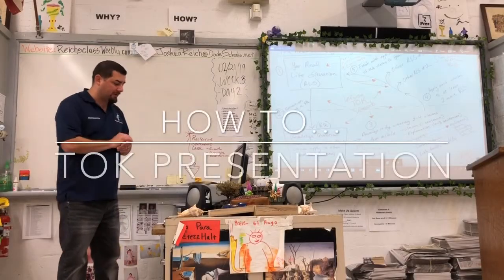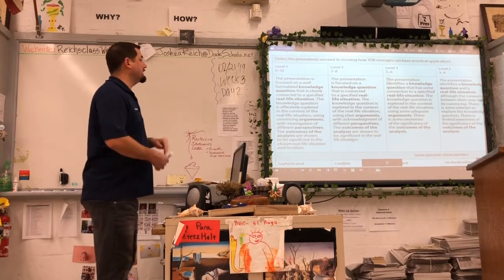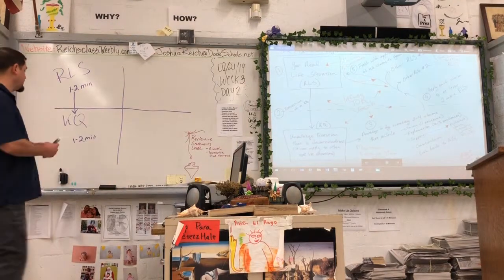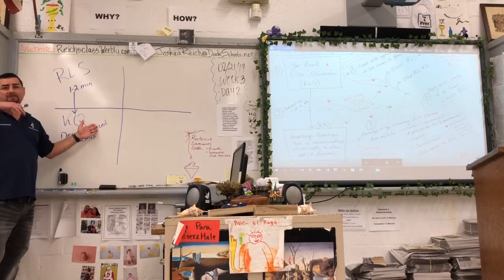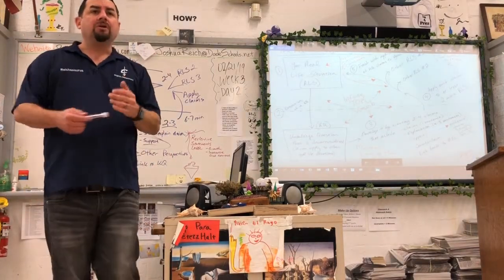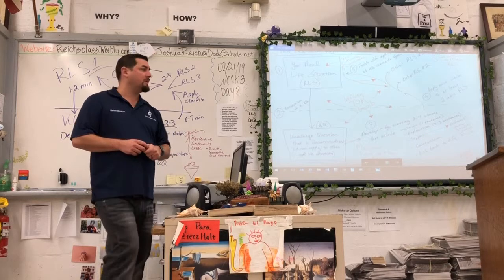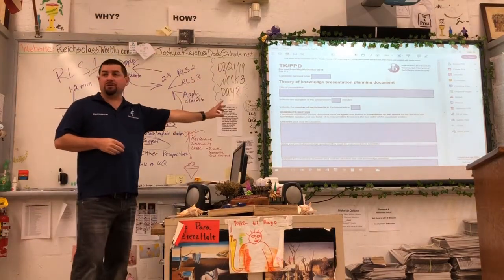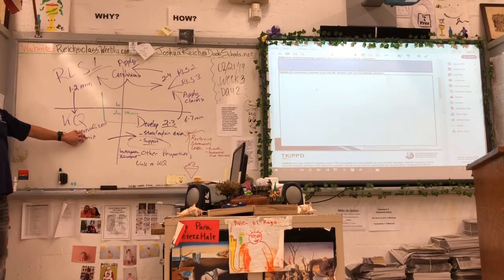How to do a TOK Presentation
Detailed explanation on how to do a TOK presentation.